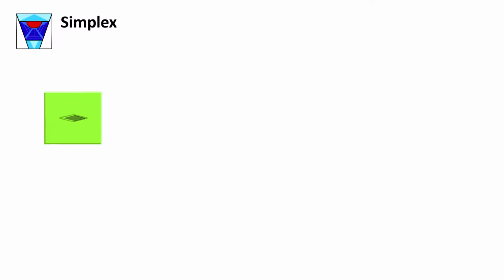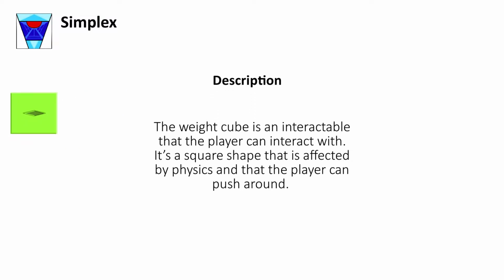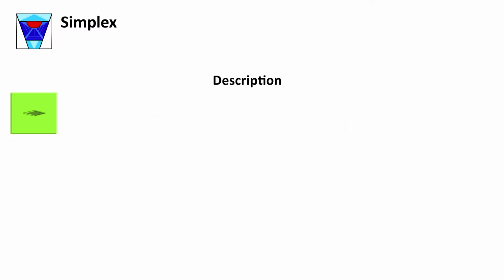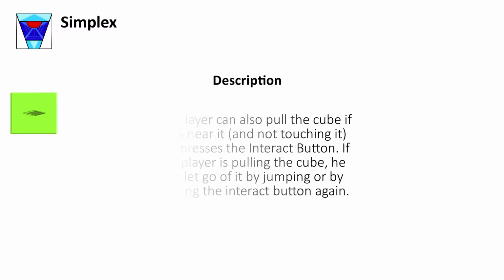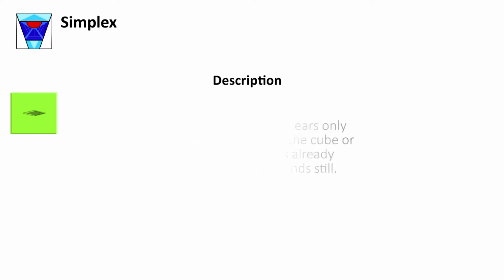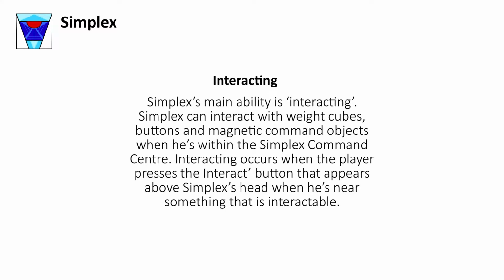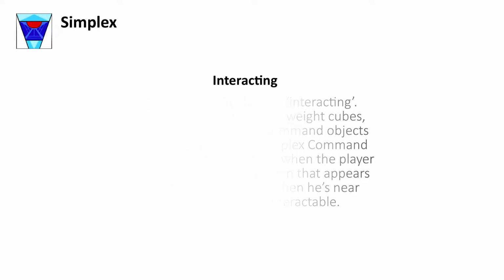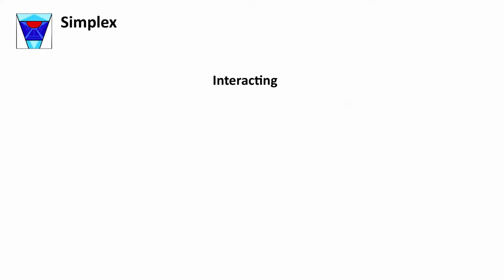Creating Simplex: A New Kind Of Mobile Game - #3 - Interacting and Weight Cubes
Its not just about the cubes, its about how you interact with things!